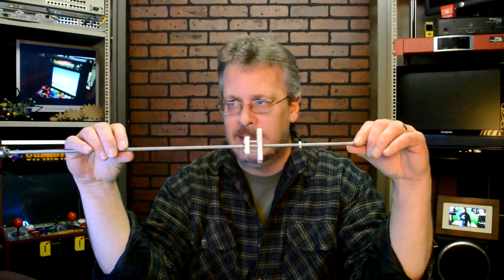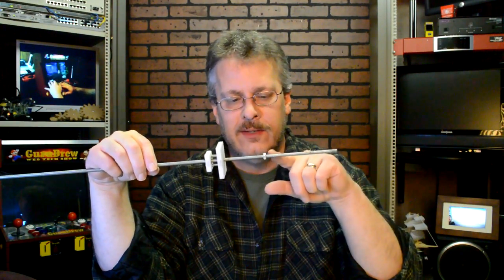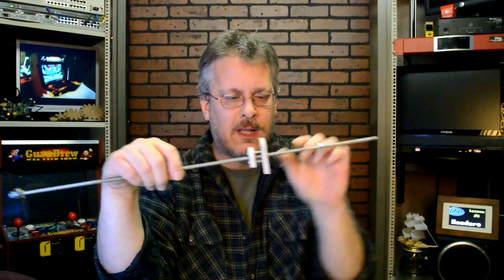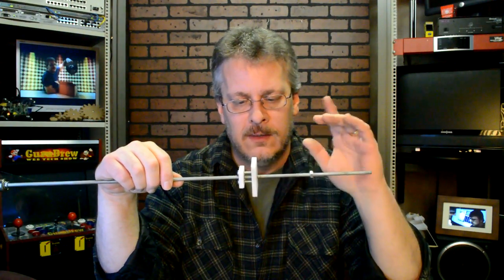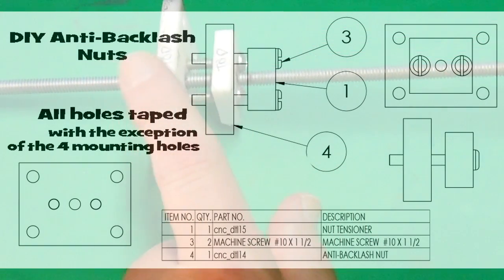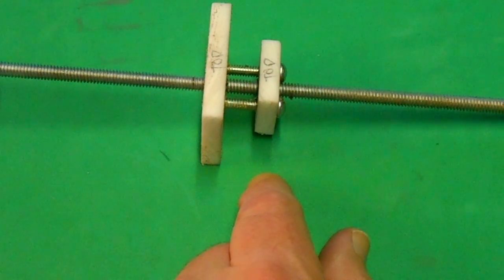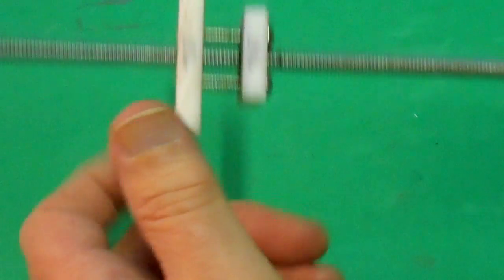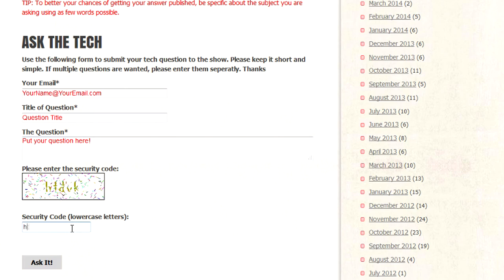How to Make Your Own Anti-Backlash Nuts - Ask a Tech #39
Backlash is an engineering term that basically means slop or play between two surfaces in a mechanically moving device. Gear trains or lead screws are typically the subject of this discussion. I show how I made my own simple anti-backlash nuts to compensate for this problem when installed in a CNC router cutter machine.

Your Name: Jim
Title of Question: CNC

The Question: Watched your video on your reworking your old CNC machine.  You talked about the anti-backlash nut and was wondering if you could provide more information on how to build.
I built my own CNC machine using MDF and the drive shafts are 1/2" 13 TPI steel rod.
You have great videos!